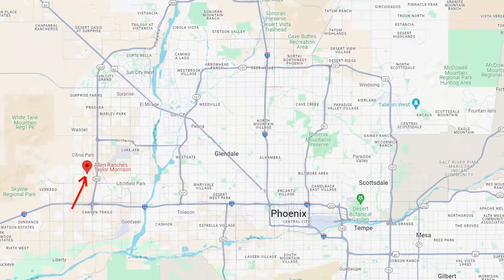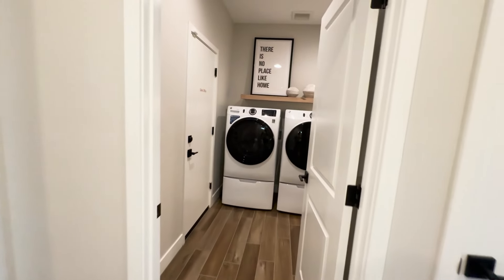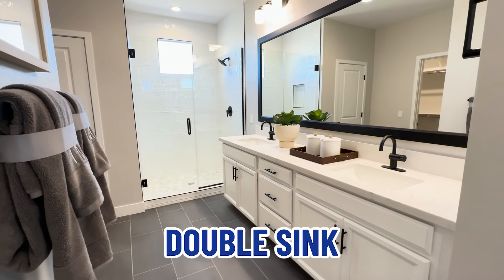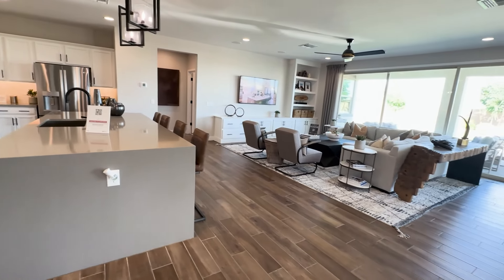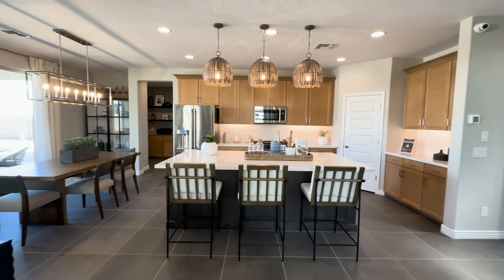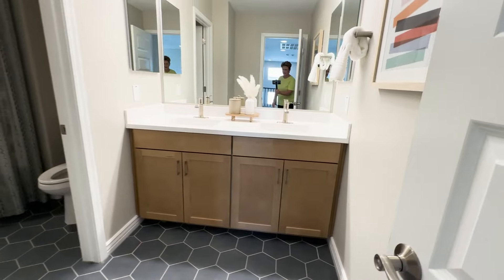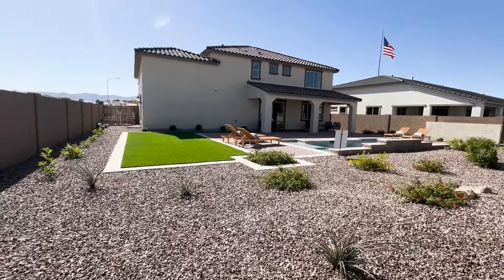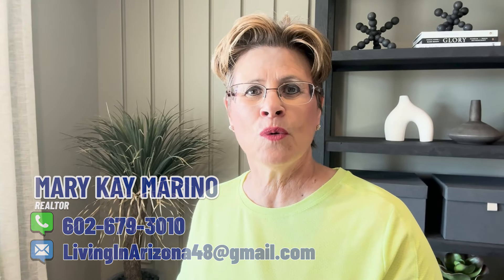ALLEN RANCHES Best Deals In LITCHFIELD PARK ARIZONA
Are you thinking about moving to Litchfield Park Arizona?

This gated community offers stunning homes that all have RV garages and are very spacious and open.   PLUS the lots are Huge - Over 10k sf Lots!

The builder is Taylor Morrison in the impressive subdivision of Allen Ranches.  The base price starts around $554,000.

Both single story home and two story home are equally impressive.  Homes have from three to five bedrooms and you can also get a 4 car garage with an RV garage! Wow...

Don't miss out on these amazing opportunities in Litchfield Park Arizona. Watch the full tour and find your dream home today!

I’d love to help you make a smooth move to Litchfield Park Arizona!
00:00 - Intro to Allen Ranches Best Deals: Inside Litchfield Park Arizona's Most Sought After Homes
01:30 - House Tour #1: Allen Ranches in Litchfield Park Arizona
13:01 - House Tour #2: Allen Ranches in Litchfield Park Arizona
24:24 - Wrap Up to Allen Ranches Best Deals: Inside Litchfield Park Arizona's Most Sought After Homes
🌷 Mary Kay Marino, Arizona Realtor
🙋‍♀️Hello Arizona Living & Real Estate
🏠1st Class Real Estate Agency
This channel, Hello Arizona Living & Real Estate, dives deep into everything and anything related to the Greater Phoenix Arizona area.

📲 We have so many people contacting us, who are moving to Phoenix Arizona and we ABSOLUTELY love it!   If you are even Thinking About Moving or Relocating to Phoenix Arizona, we can make that transition so much easier on You!

Reach out DAYS/NIGHTS/WEEKENDS whenever you want,  we are here to help YOU throughout the Whole Process!